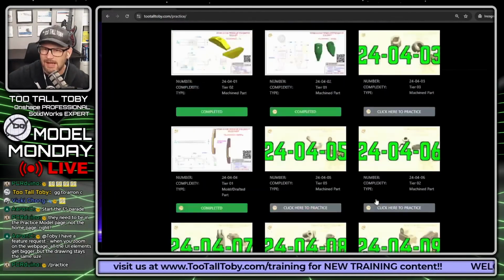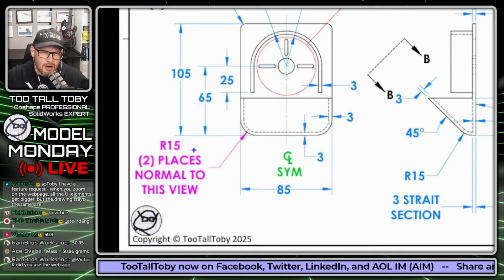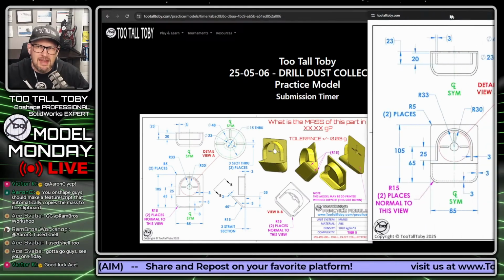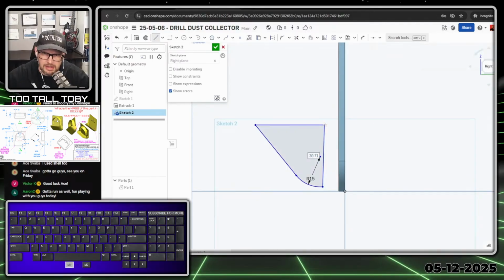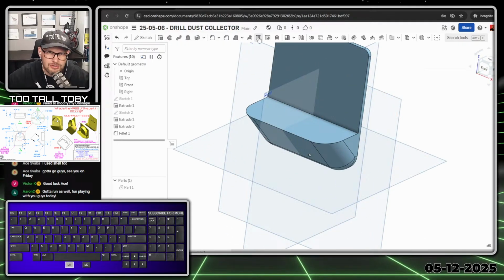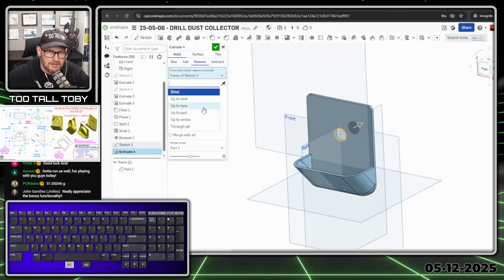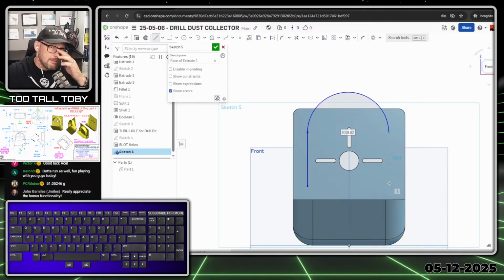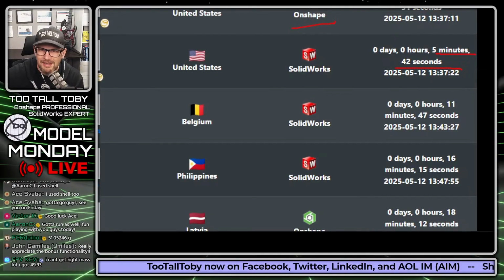Onshape STEP-BY-STEP Tutorial / 3D PRINTED DUST Collector - Tips and Tricks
Learn how to design a sheet metal bracket in Onshape with this step-by-step tutorial!

Drawing No:  25-05-06 - DRILL DUST COLLECTOR

0:00 INTRO
2:31 Challenge Begins:
9:57 New Document in Onshape
16:23 SHELL in Onshape
22:52 THIN FEATURE EXTRUDE in Onshape
25:20 SUBMIT ANSWER